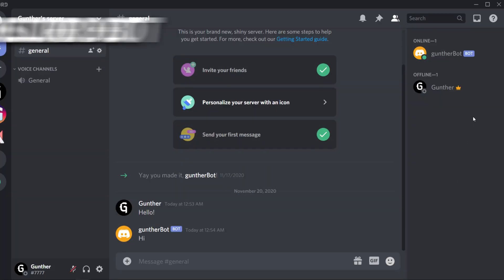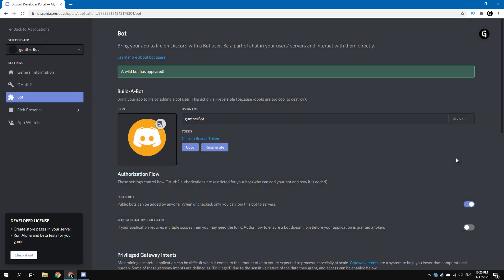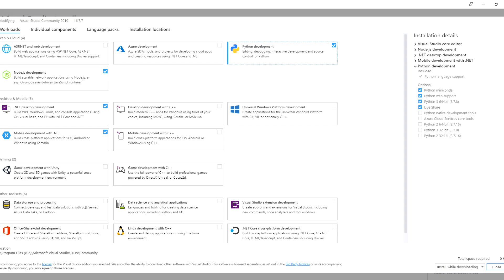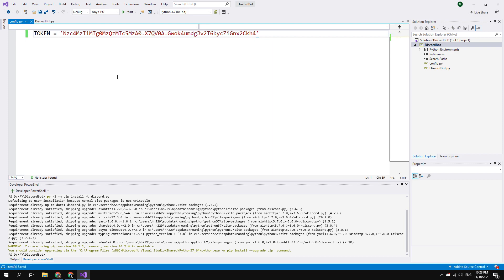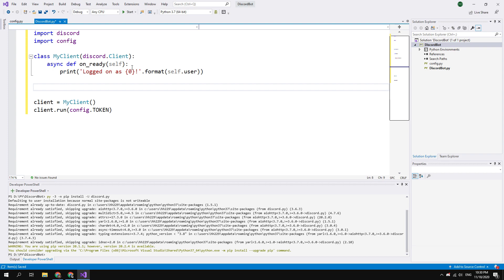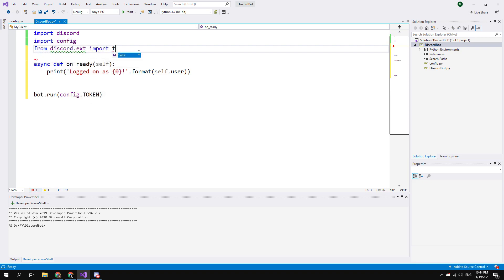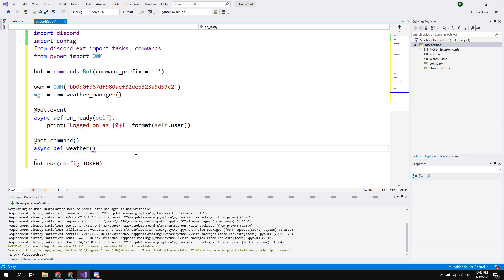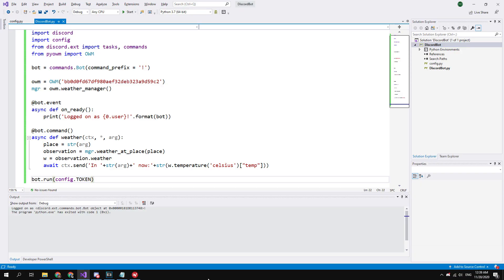How to Make a Discord Bot Python, Python Discord Bot Tutorial, discord.py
In this video I show how to make a Discord bot with Python. I included in this tutorial: installation and preparation, how to make a Discord bot application, how to create a discord bot in Visual Studio, and practical use of making bot with Python.

Used links and commands:
1. Create a bot application
3. Get Discord.py library: py -3 -m pip install -U discord.py
For creating weather bot:
5. Get Pyowm library: py -3 -m pip install pyowm
6.
8. Bot on the video

Timestamps:
0:00 Introduction
0:36 Preparing test server and bot application
2:20 About python and IDEs
2:47 Making a simple Discord bot
6:23 Weather bot (command handler)
9:25 Conclusions